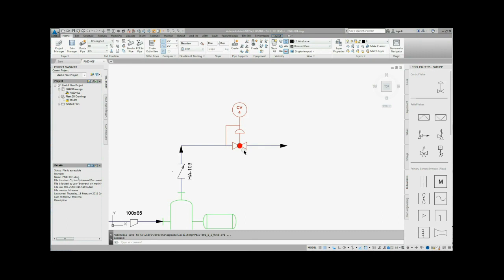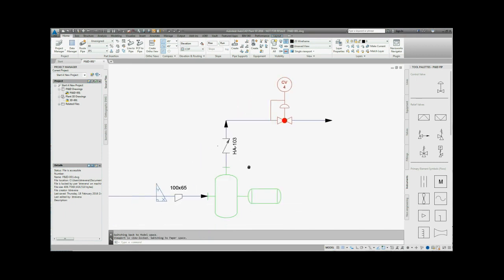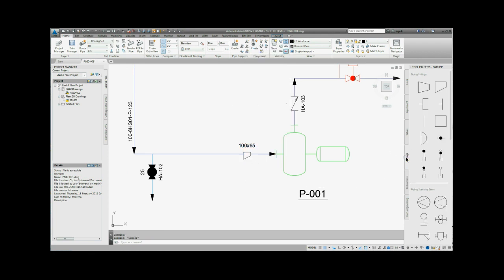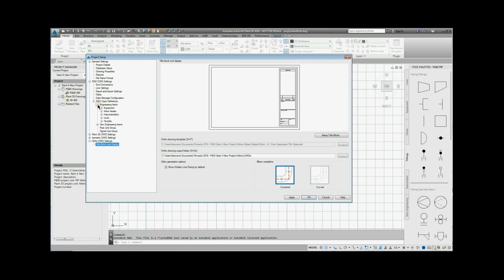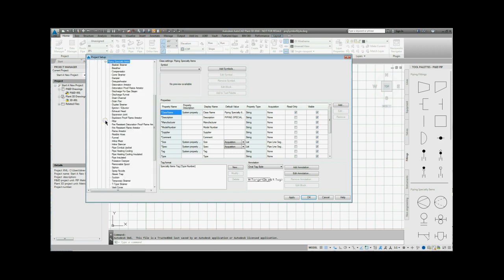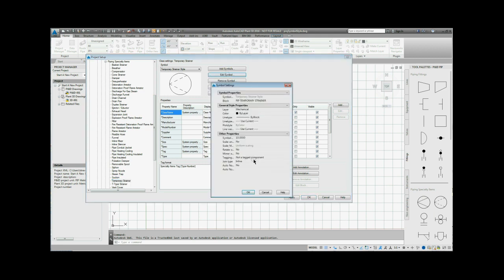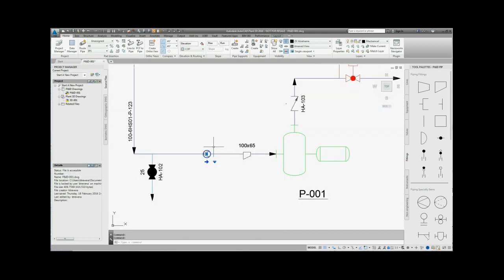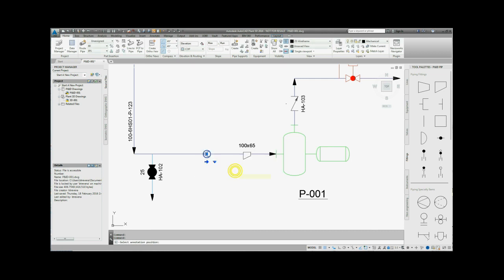P&ID - Add Tags to Specialty Items by BiT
2 minute video demonstrating how to activate the tagging of Inline Fittings and add Tag Annotations to your in AutoCAD P&ID.